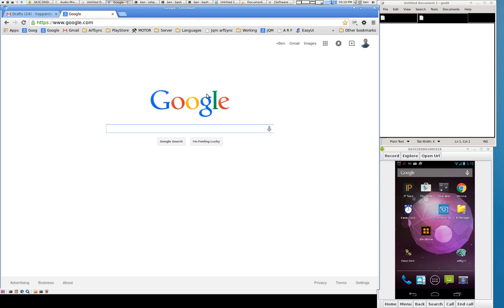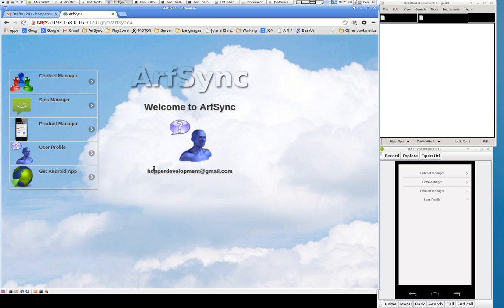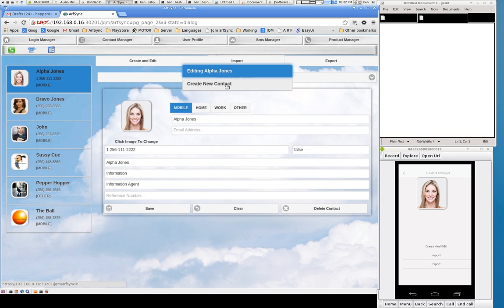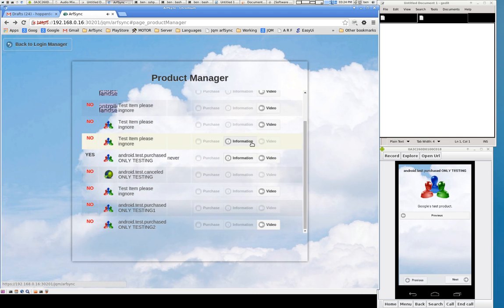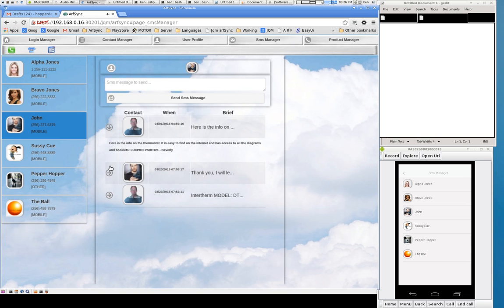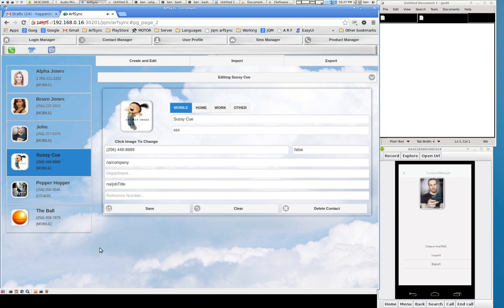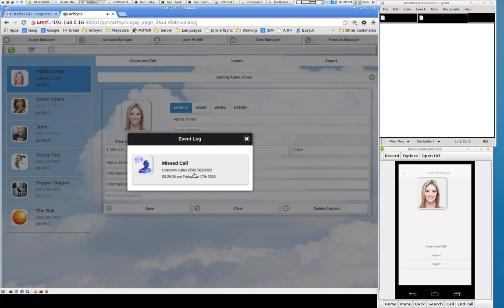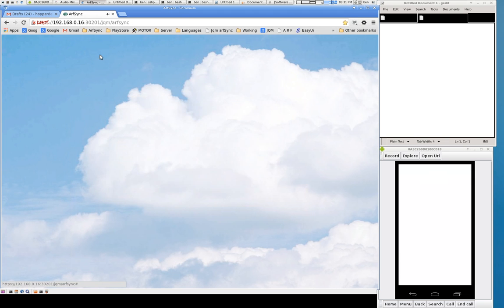04 17 15 bibleM 0 5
ArfSync as Portfolio for Bible Museum